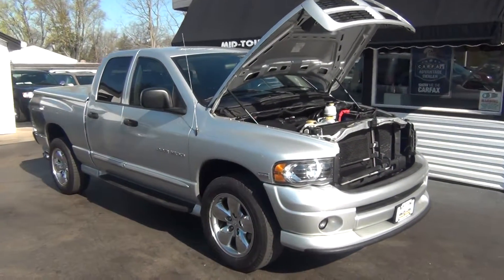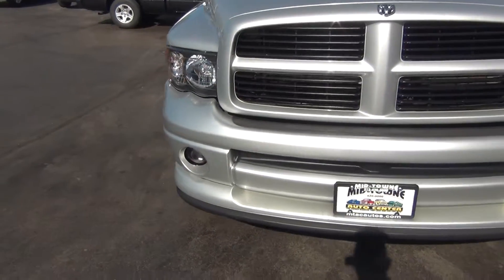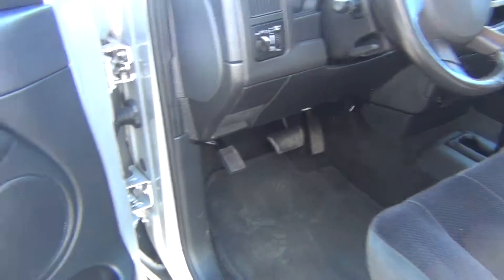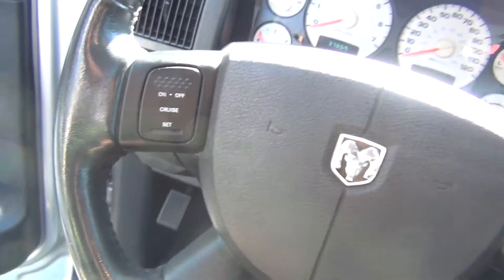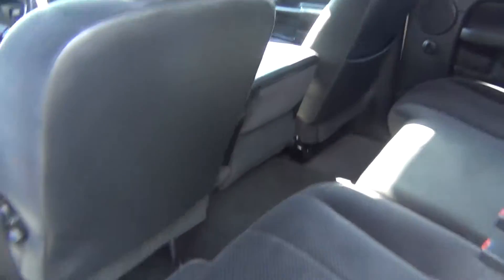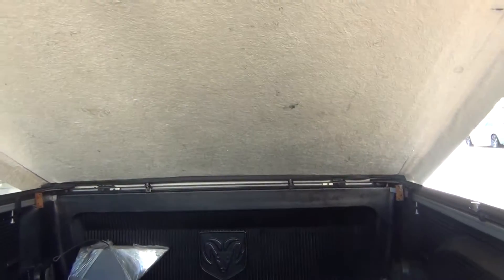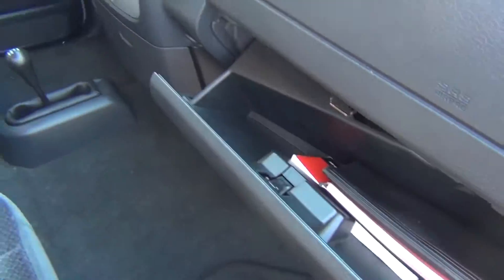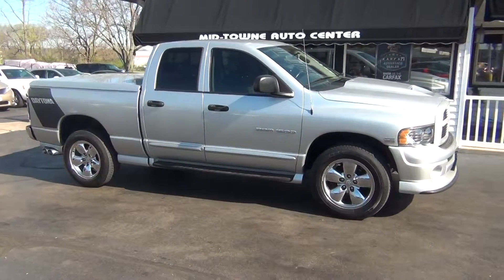2005 Dodge Ram 1500 Daytona SLT